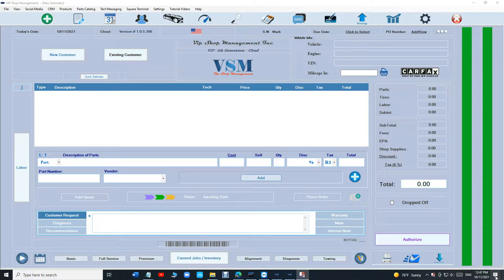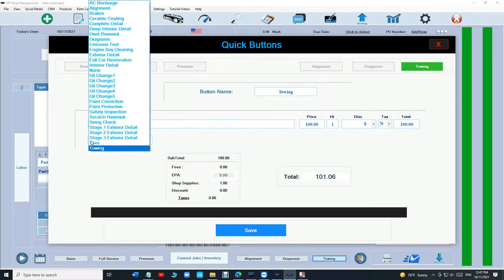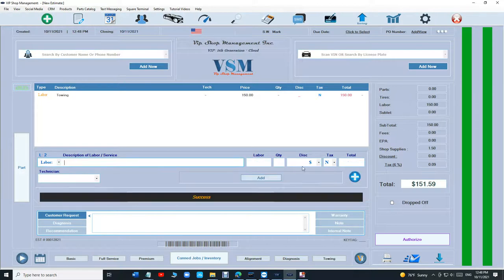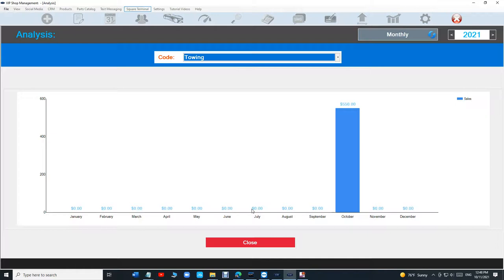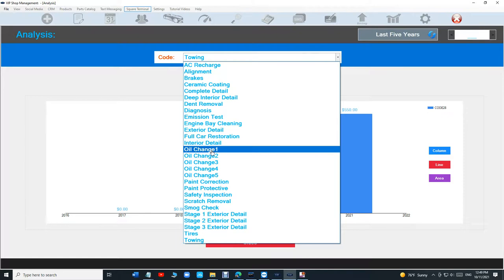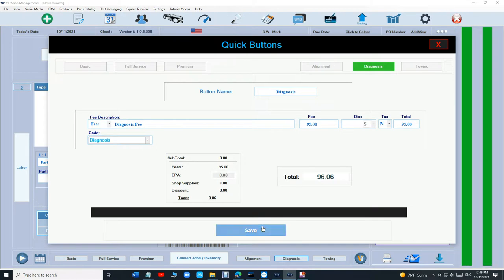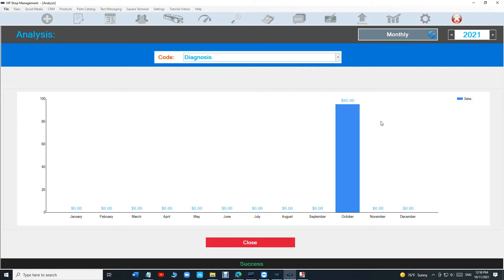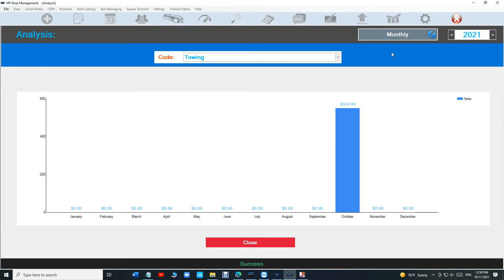Tutorial 31: Analysis - 10/11/2021